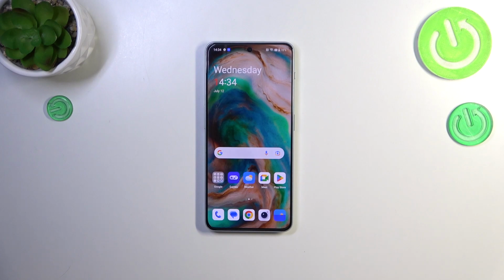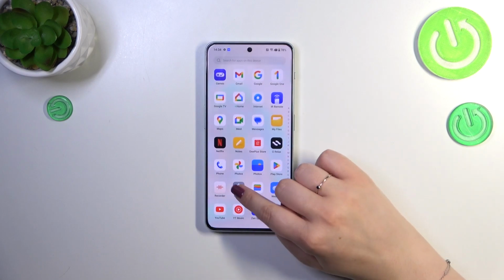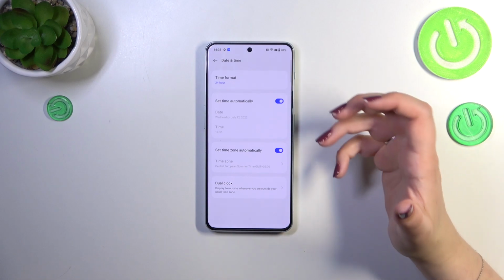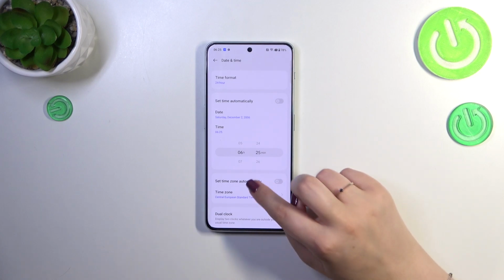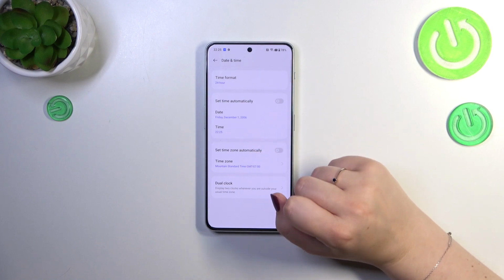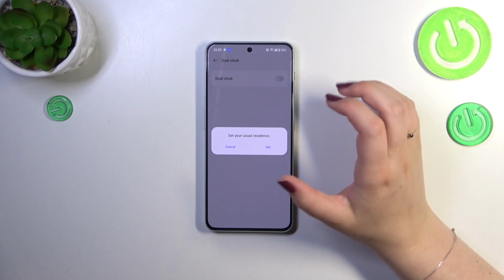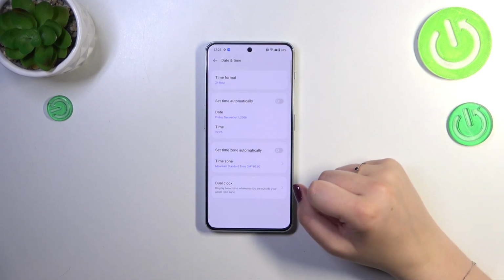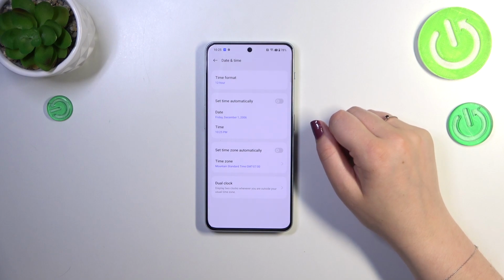How to Change Date & Time on OnePlus Ace 2V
In this tutorial, we'll show you how to change the date and time settings on your OnePlus Ace 2V. Accurate date and time are very essential for various functions on your phone, such as scheduling events, setting reminders and more. Our tutorial will show you how to adjust the date and time settings to match your current time zone.

How to Adjust Date & Time on OnePlus Ace 2V? How to Change Time Zone on OnePlus Ace 2V? How to Set Accurate Date & Time on OnePlus Ace 2V?
How to Manage Date & Time Settings on OnePlus Ace 2V?